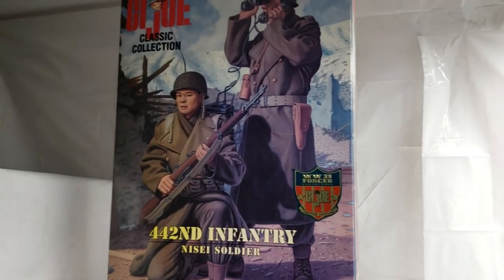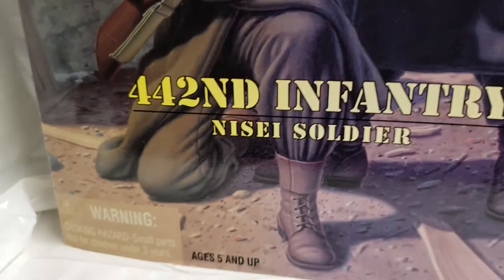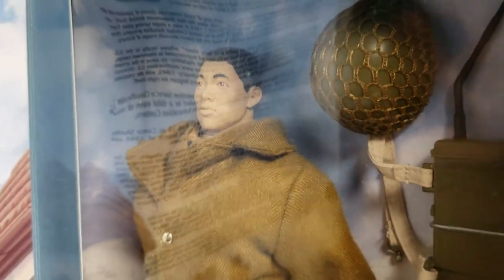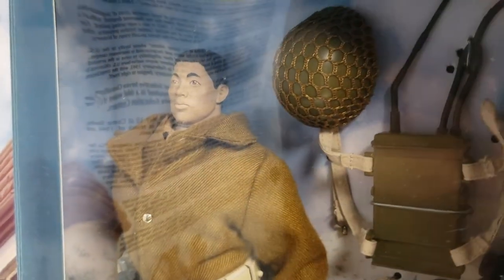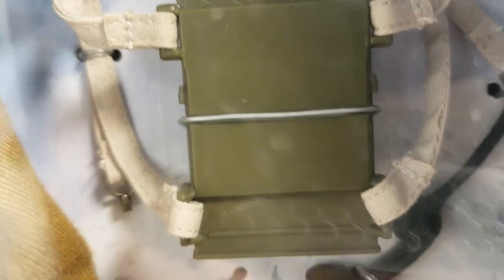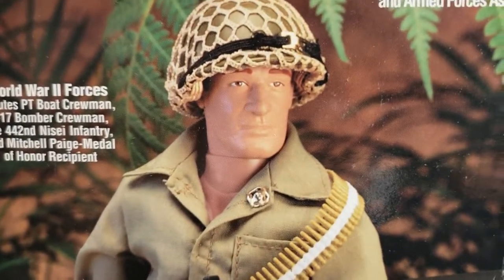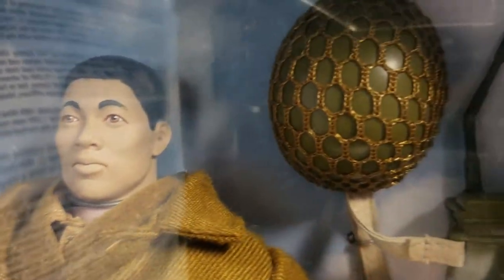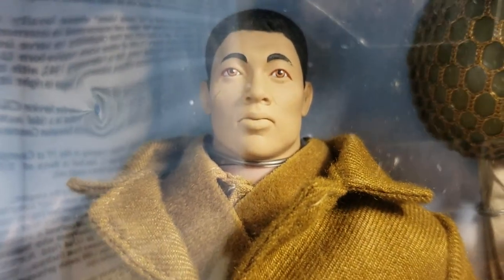GIJOE 442ND INFANTRY NISEI SOLDIER FIGURE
GIJOE 442ND INFANTRY NISEI SOLDIER FIGURE REVIEW ! AN ABSOLUTELY BEAUTIFUL FIGURE FROM 1998 !!! AN ABSOLUTE MUST HAVE GIJOE FOR ANY GIJOE COLLECTOR !